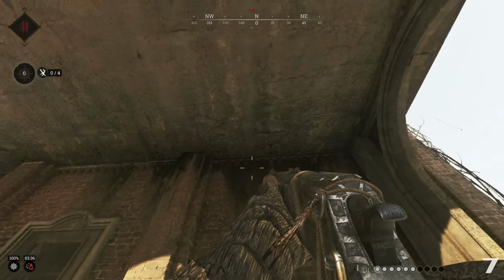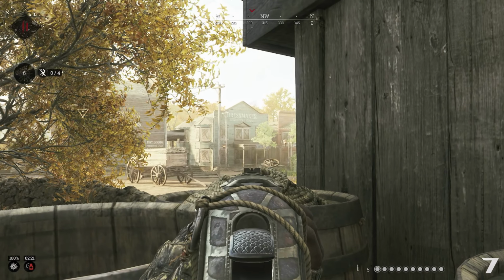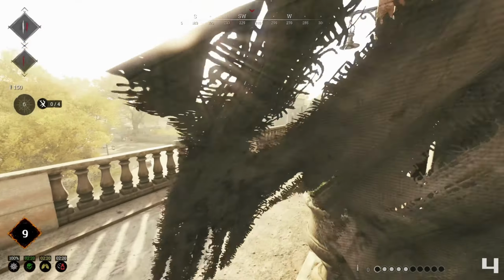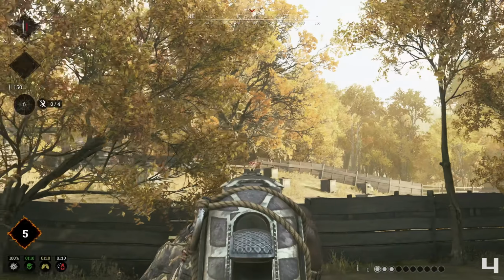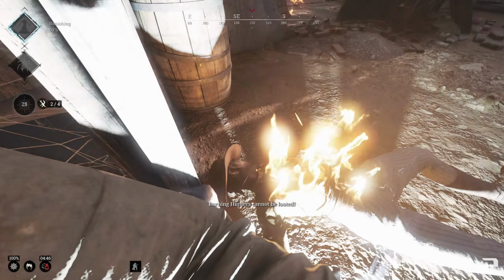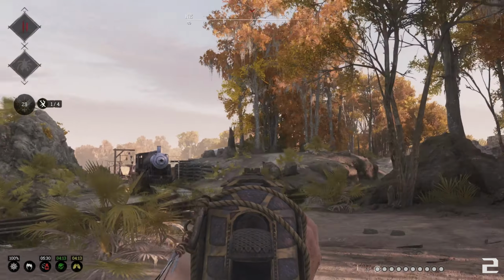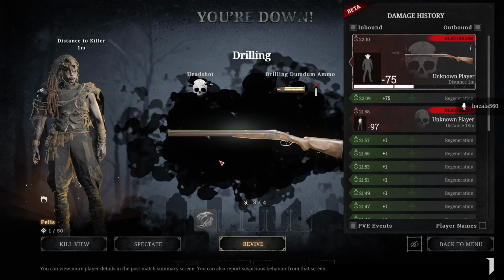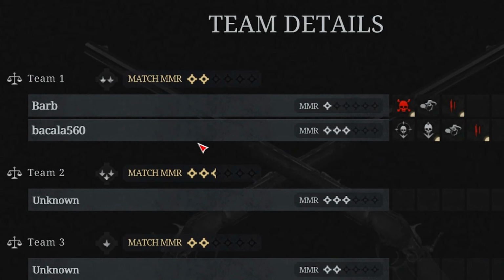The UNDERDOG Weapon | Hunt: Showdown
Welcome to a video about one of the most versatile weapon in the game! If you guys haven't tried this weapon with this ammo, I would highly recommend it. Aim for the head and enjoy! - SavagePrisonerSP

𝗠𝘆 𝗣𝗖 𝗦𝗲𝘁𝘂𝗽:

AMD Ryzen™ 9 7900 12-Core, 24-Thread Unlocked Desktop Processor
AMD Radeon RX 7900 XT Graphics Card
SUS Prime B650M-A AX II AMD B650(Ryzen 7000) Micro-ATX Motherboard
CORSAIR VENGEANCE RGB DDR5 RAM 64GB (2x32GB) (4 Total Sticks)
MUSETEX PC CASE ATX 6 Type-C Mid Tower Computer Case
NZXT C1000 PSU 1000 Watt
Noctua NH-U9S, Premium CPU Cooler with NF-A9 92mm Fan (Brown)
870 EVO 2TB 2.5 Inch SATA III Internal SSD
Blue Yeti Nano USB Microphone
Adjustable Mic Stand Set for Blue Yeti Nano
Shock Mount For Blue Yeti Nano Anti-Vibration Matching Boom Arm Stand Compatible
Sennheiser PC38X Headset